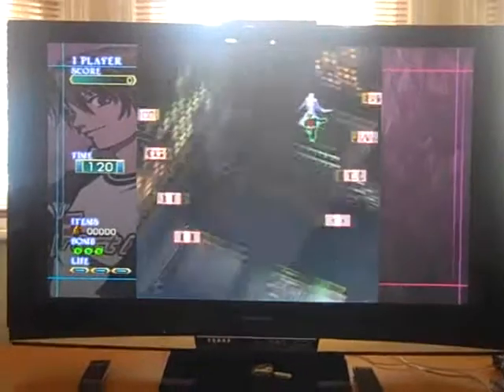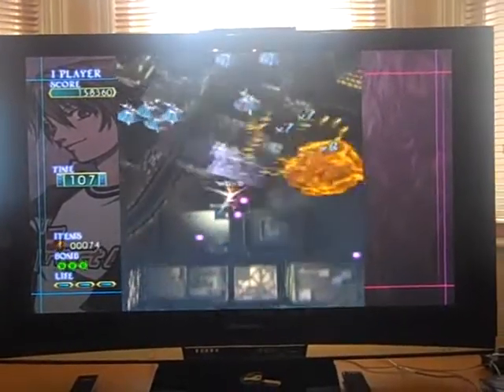Shikigami No Shiro Part 1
Occassional Retro Gamer freelancer John Szcepaniak pops over to show off his efforts on this cool little shooter.